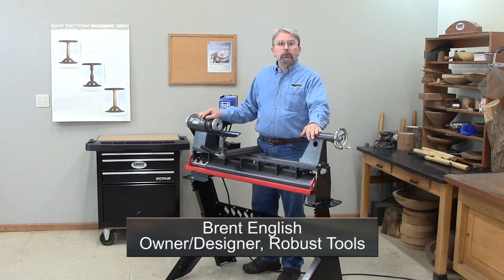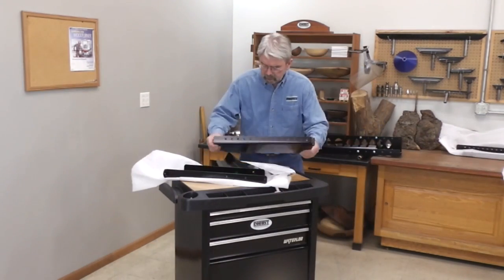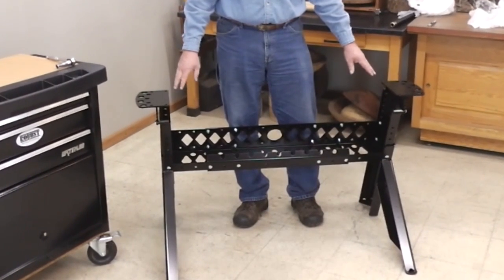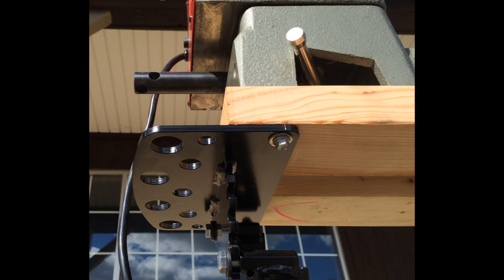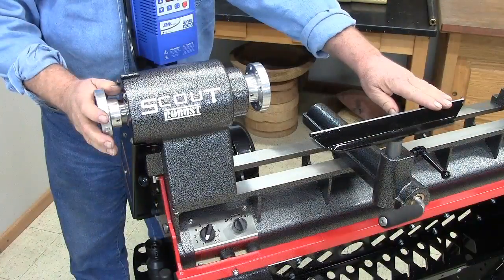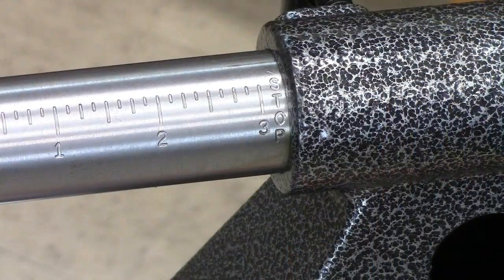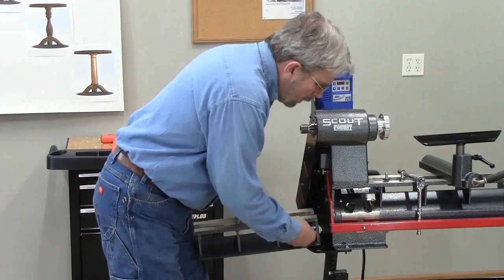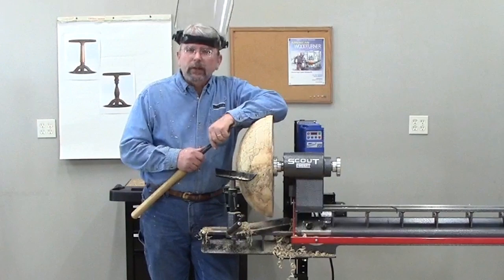Robust Scout and Universal Stand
Robust Tools Scout Lathe and optional Universal Stand. Universal stand is available for separate purchase and adaptable to almost any small and medium size lathe.